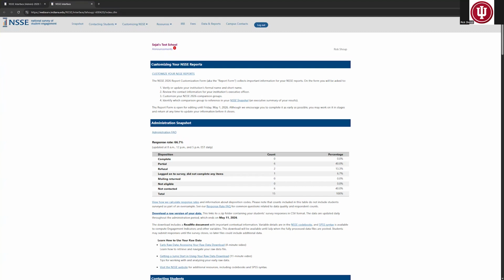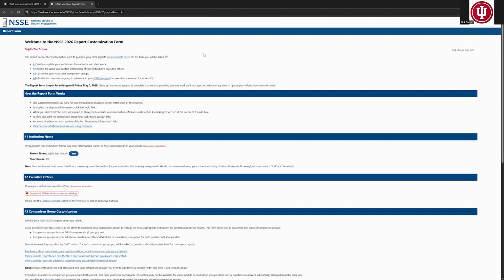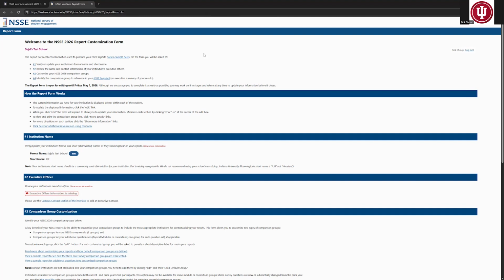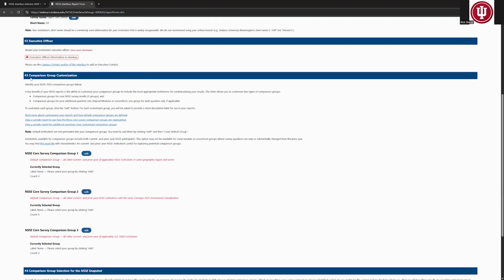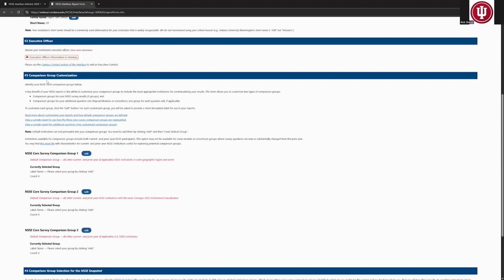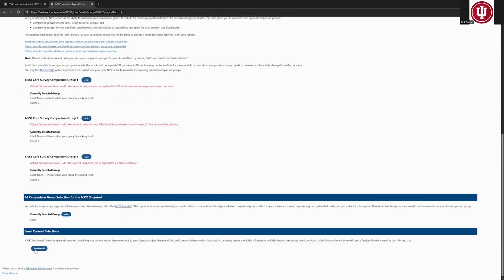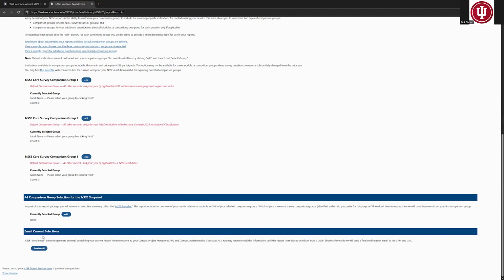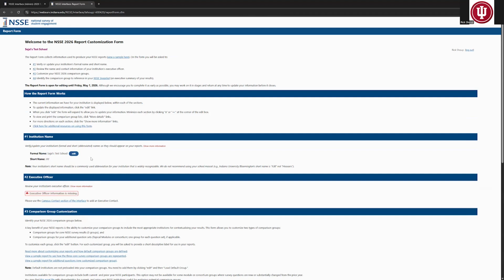NSSE Report Form - Part 1 - Introduction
Rick Shoup, NSSE Data Analyst, provides an overview of the report form process.